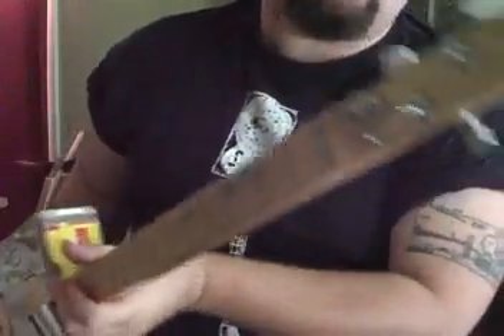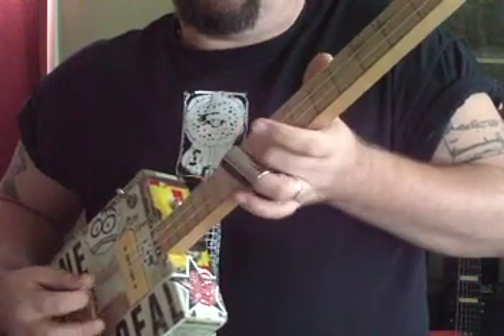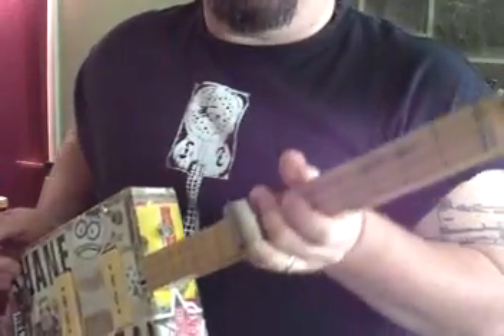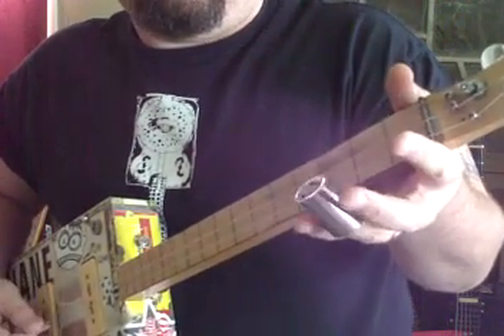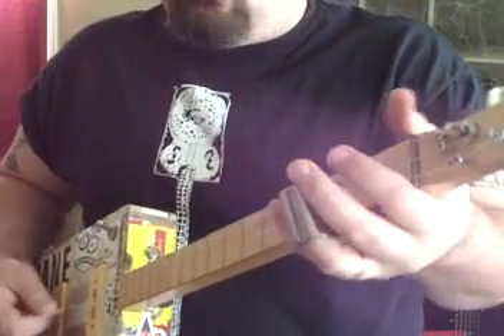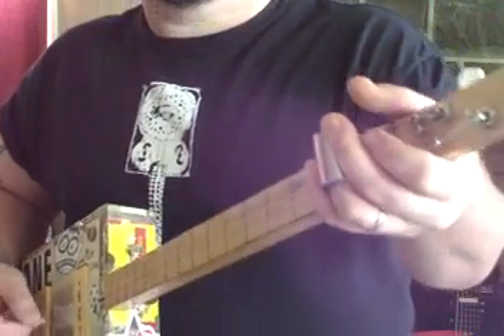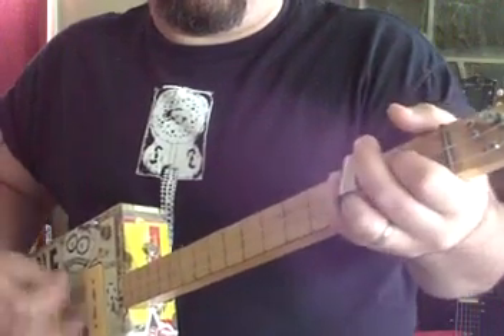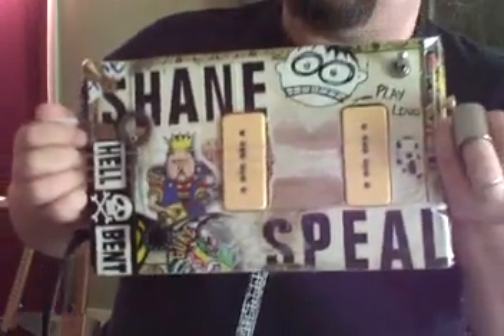The Classic Chuck Berry Blues Riff - How to Play Cigar Box Guitar by Shane Speal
FOR 3-STRING SLIDE CIGAR BOX GUITAR - Shane Speal demonstrates the classic blues rhythm on a 3-string cigar box guitar using a stubby slide.      For Shane Speal's concerts and downloads go